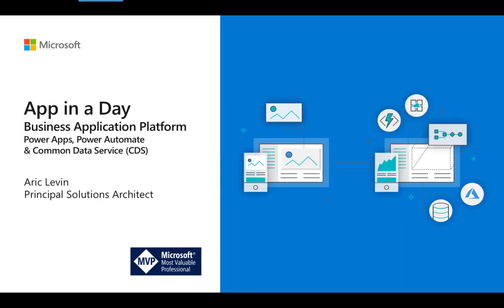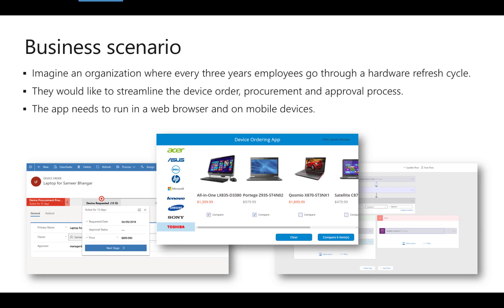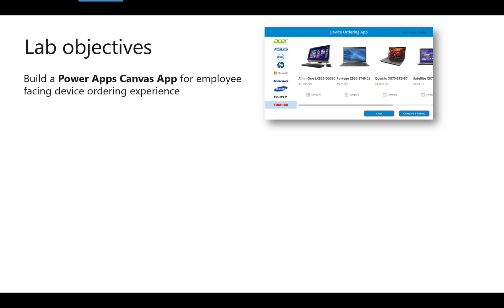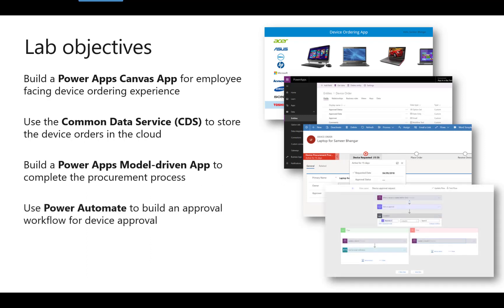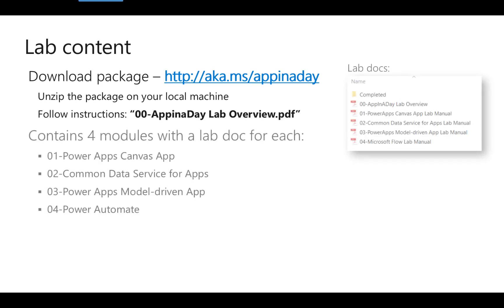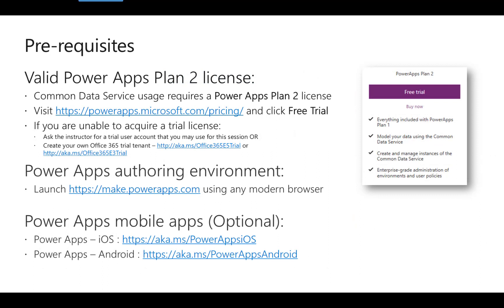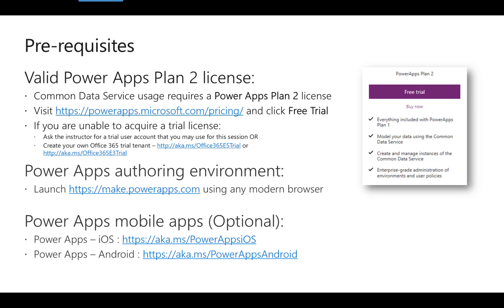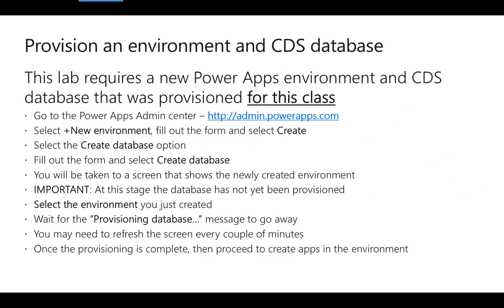App In A Day - Module 0: Introduction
This video describes the prerequisites and a brief description of what will be covered in the App In A Day training.